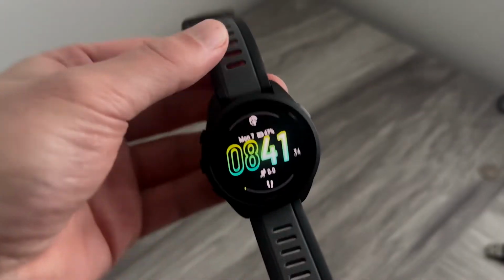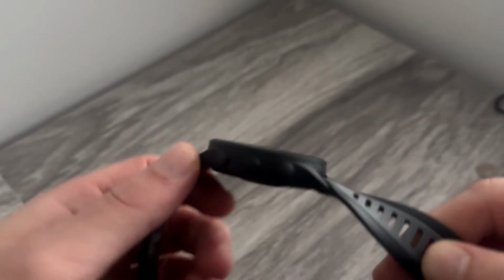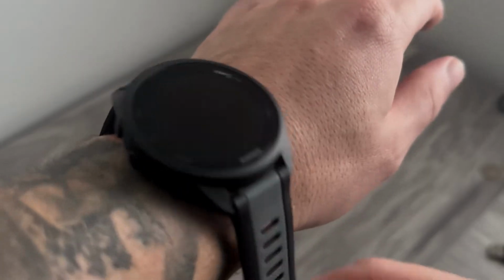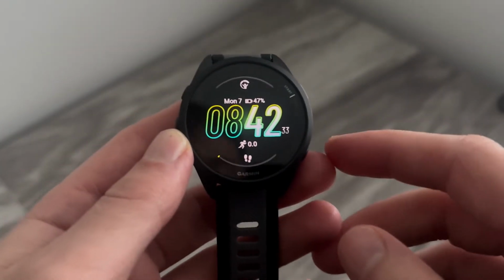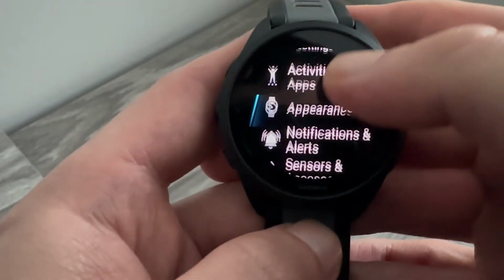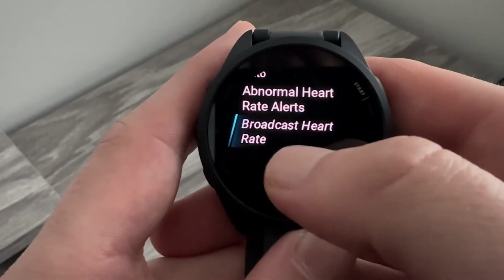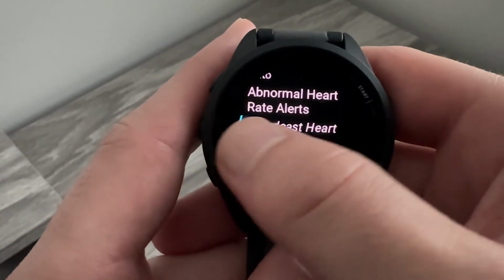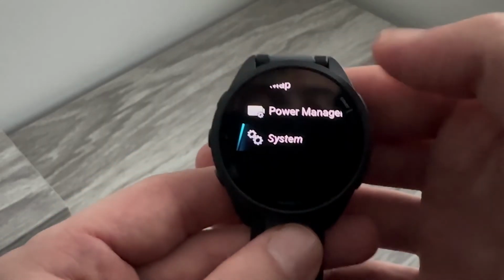How To Fix Garmin Watch Not Reading Heart Rate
If your Garmin watch isn't reading your heart rate correctly, this video provides the troubleshooting steps to fix the issue. Whether you're experiencing intermittent heart rate readings or no data at all, I'll guide you through common reasons why your Garmin watch may not be tracking your heart rate accurately.